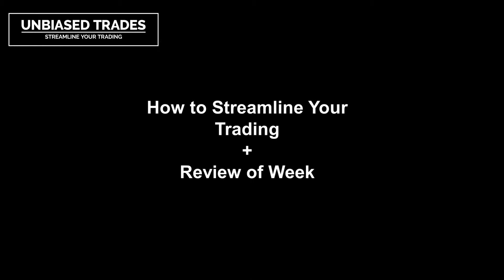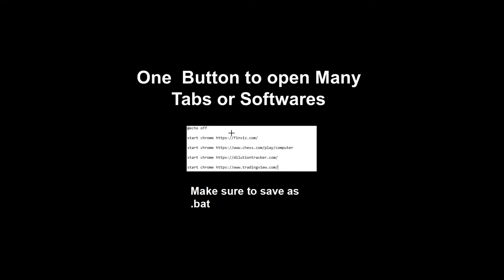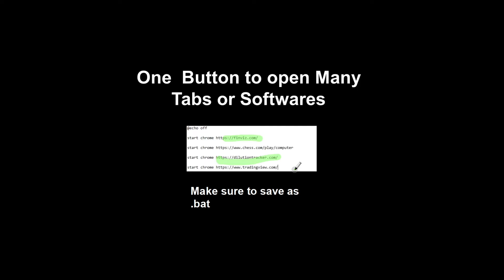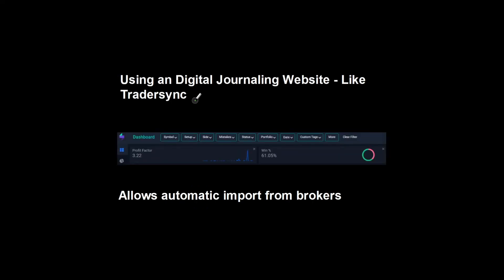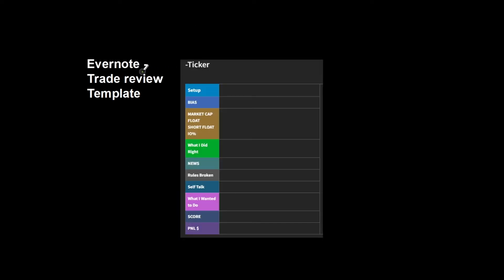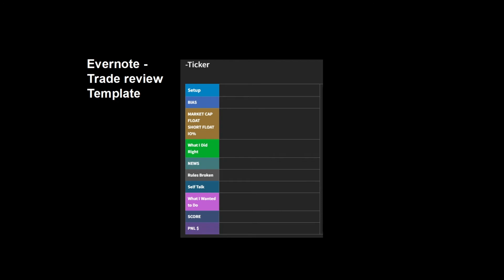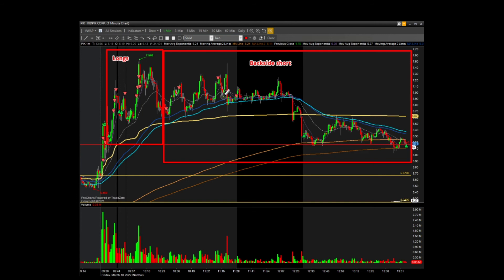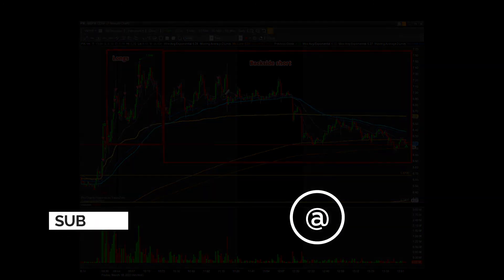How to Streamline Your Trading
In this video, I take you over some of the ways i streamline my trading, i will also go over a small overview of my week trading.